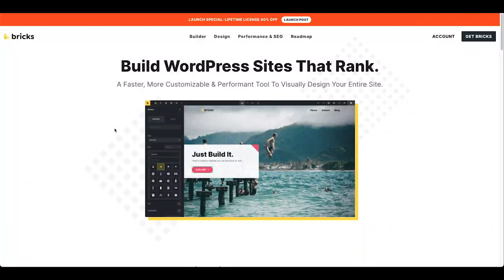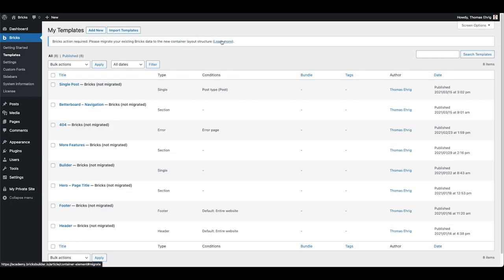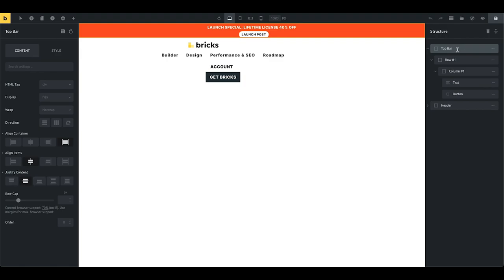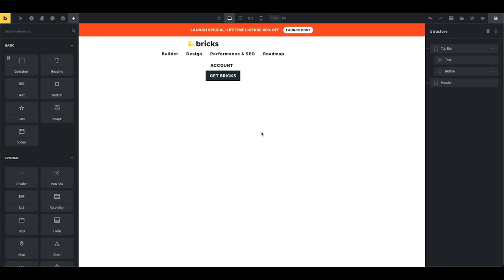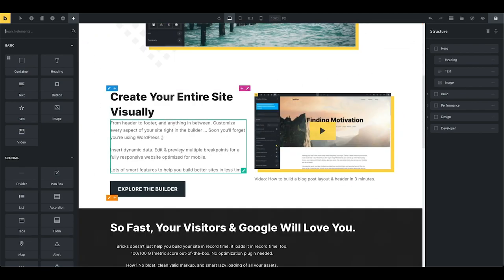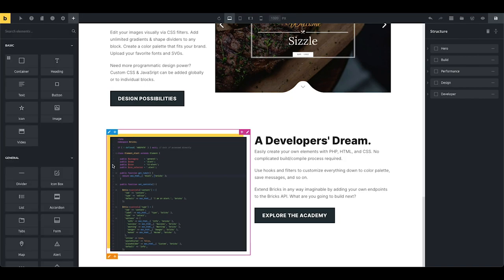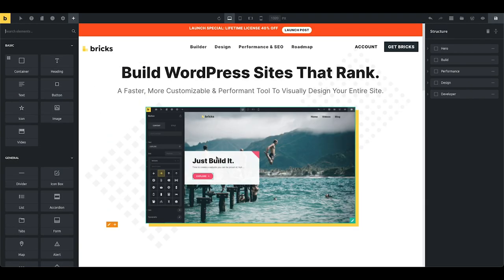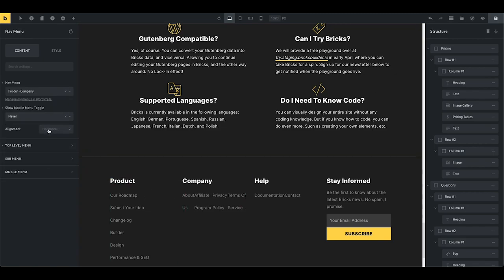How To Migrate To The New Container Layout in Bricks 1.2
You've already built your site with Bricks using the section, row, column layout and are now planning to update to the latest Bricks 1.2 to optimize your site structure and lay the foundation for more powerful layouts with the new container?

Then this video is for you. We are going to migrate our very own bricksbuilder.io home page, header, and footer template with the built-in migrator tool.

TIP: If you experience any issue with the migrator, you can always download a previous version of Bricks (such as 1.1.3) to roll back to the old layout structure for the time being.

Official Bricks Academy article about the container element and the migrator tool